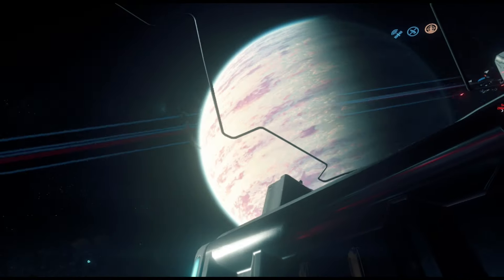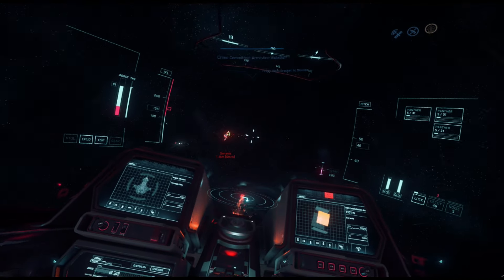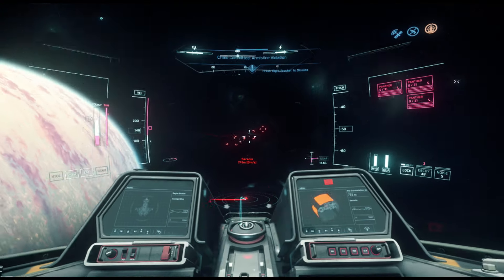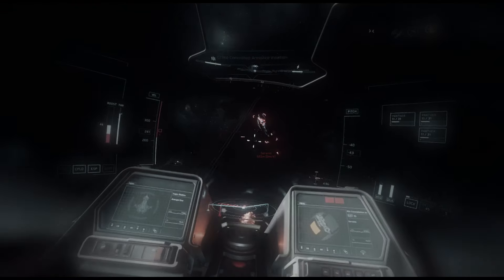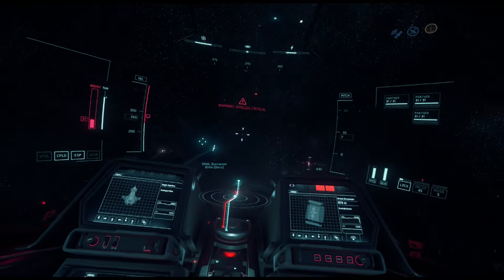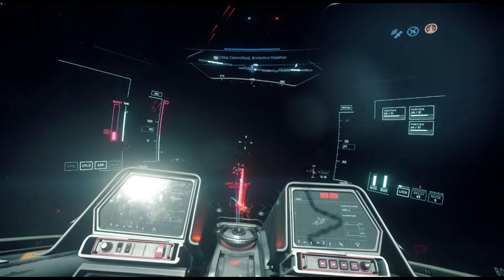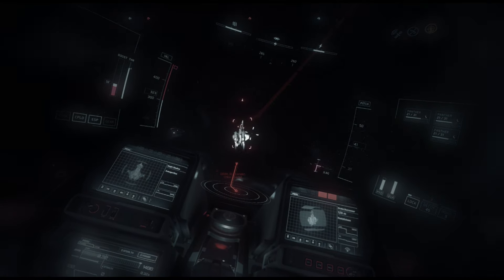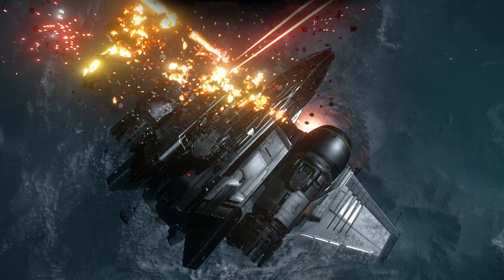FIGHTING OUTNUMBERED! BUCCANEER KILL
Come join the PVP fun! I believe all SC pilots deserve high quality training content to help prepare and inform so we all can defend ourselves or gain access too new and engaging content.